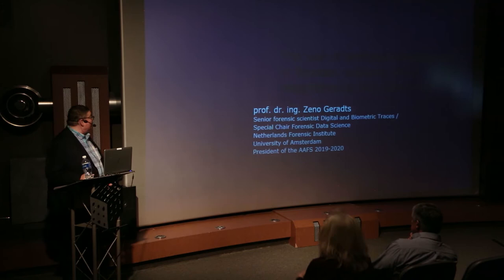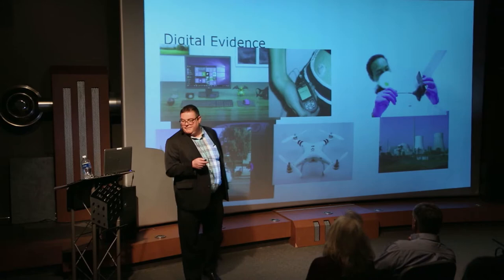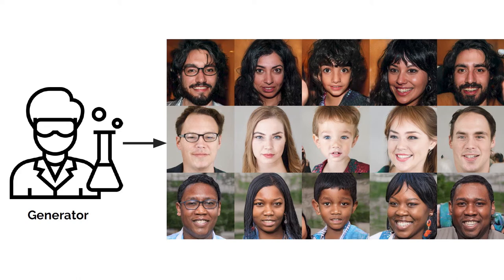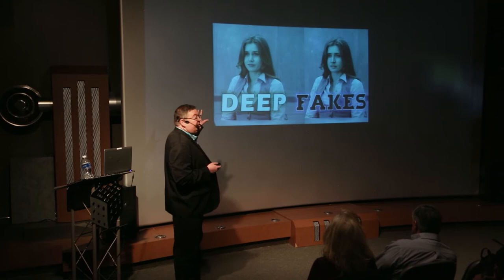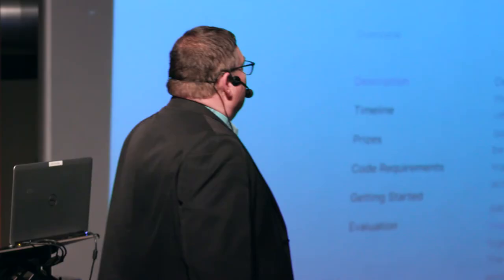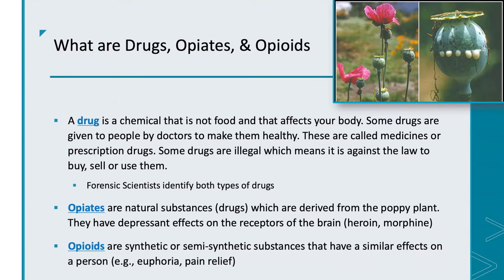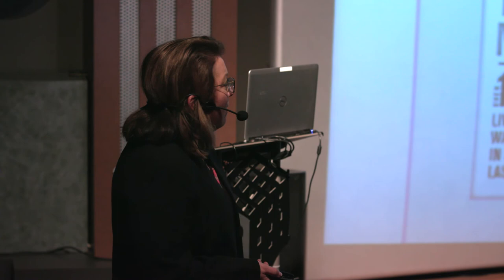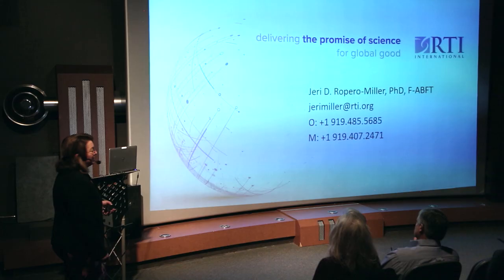Discovery Cube Lecture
Zeno J. Geradts, PhD, AAFS President and Jeri Ropero-Miller, PhD, AAFS President-Elect